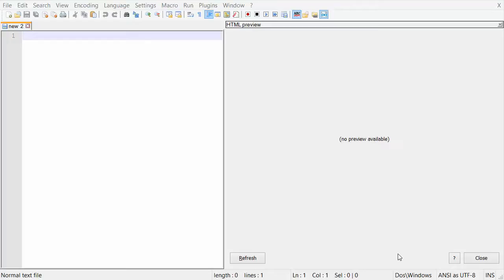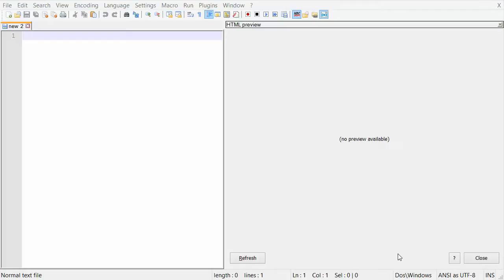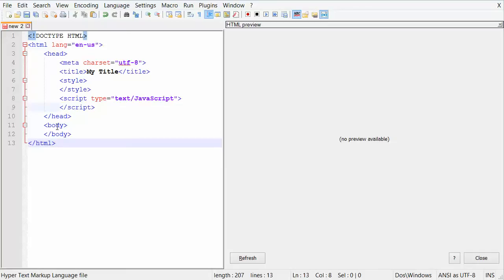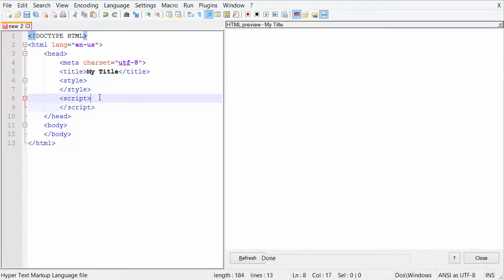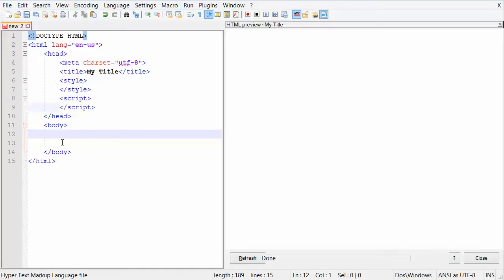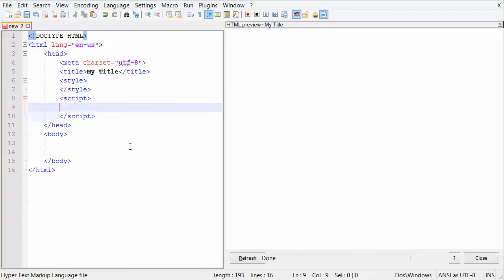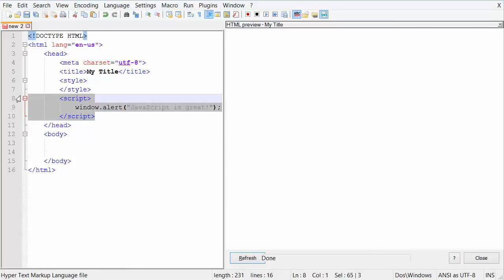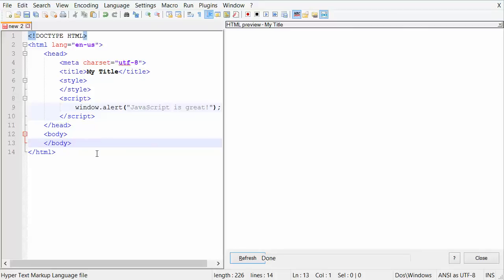W03 Javascript Into